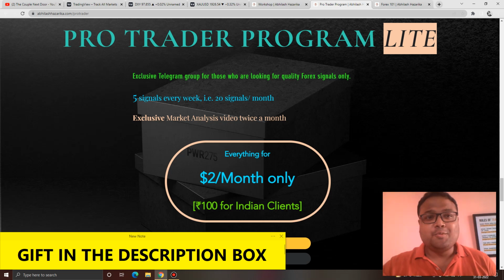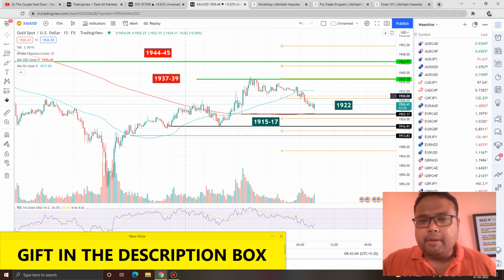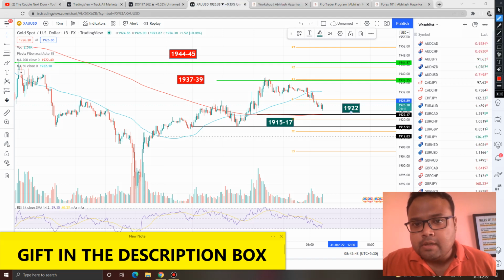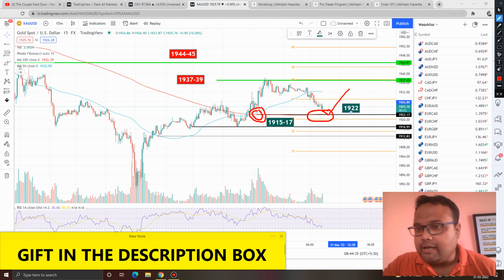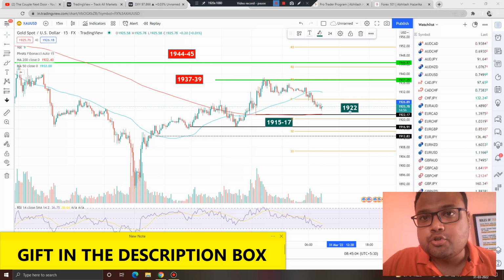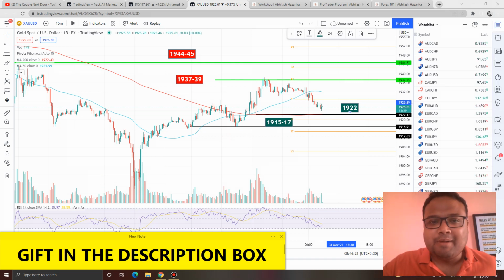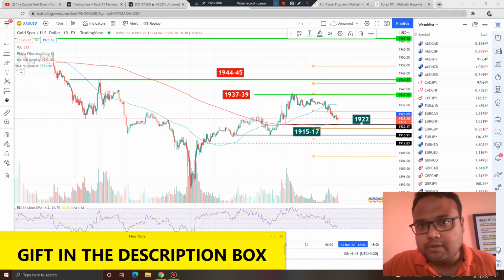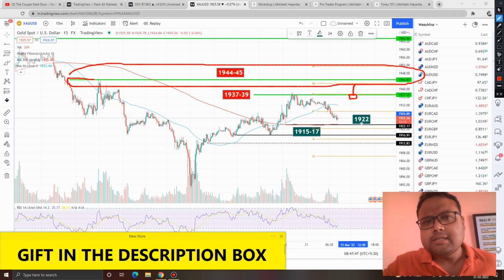XAUUSD Strategy Today 31 MAR | XAUUSD Analysis Today 31 MAR | XAUUSD Forecast Today 31 MAR